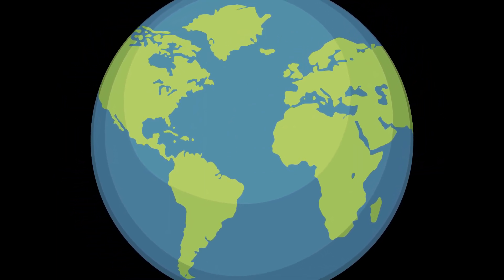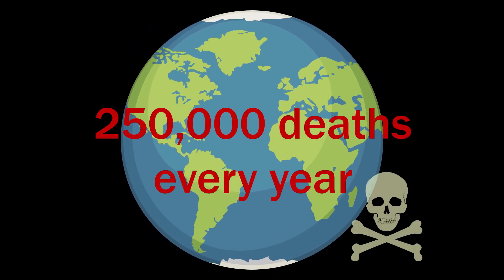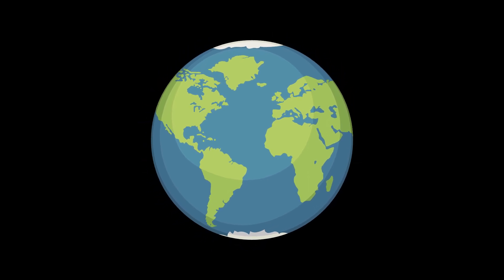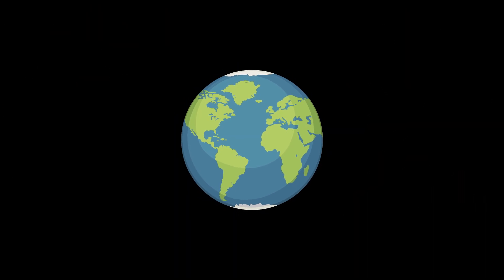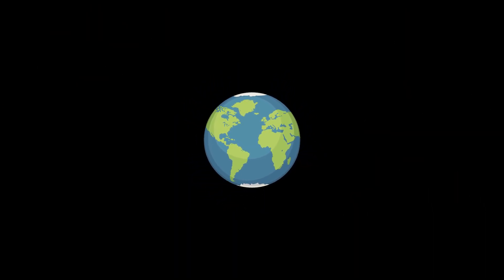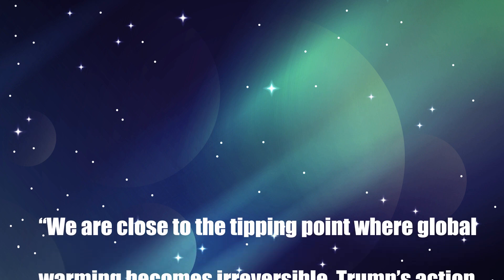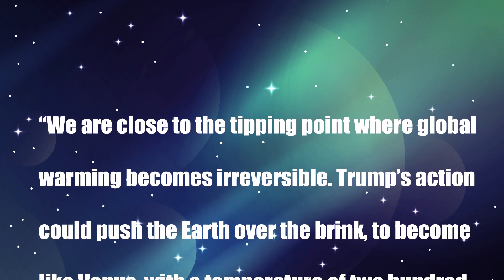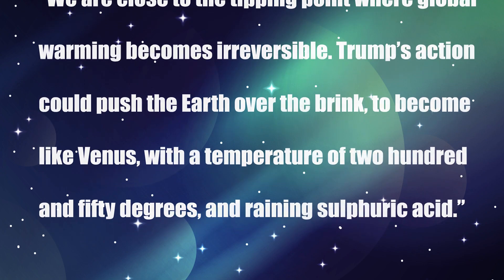Why the antarctic is so important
Sorry about the crappy audio -- I'm not a voice actor.  This is for an 8th grade project.  Please share it that would help my grade.